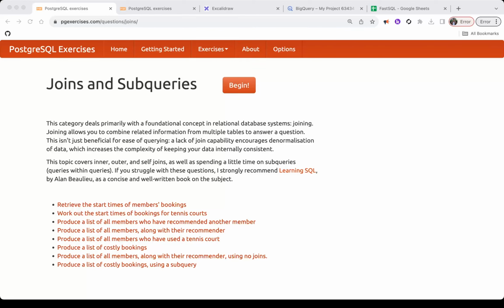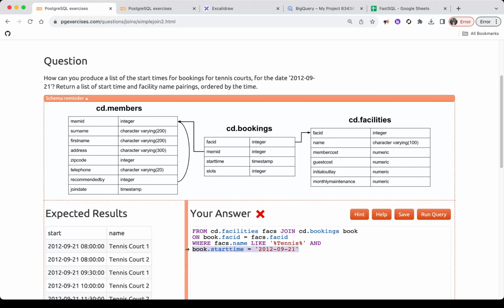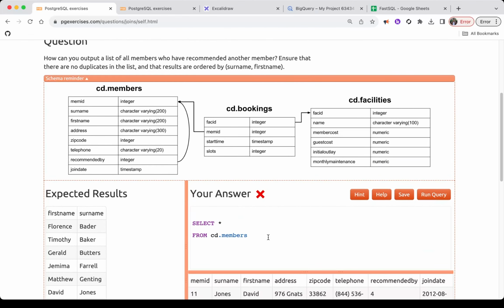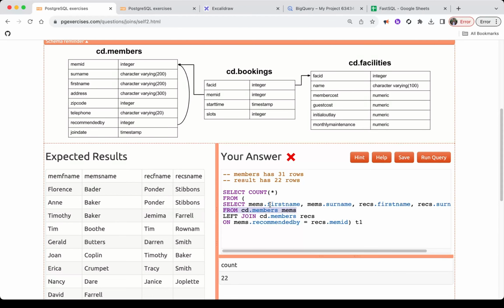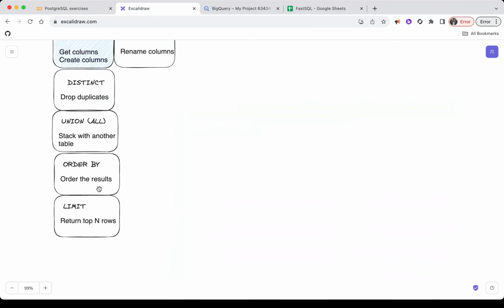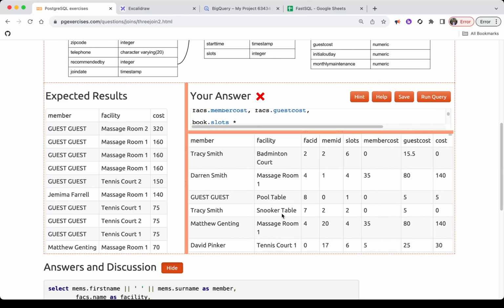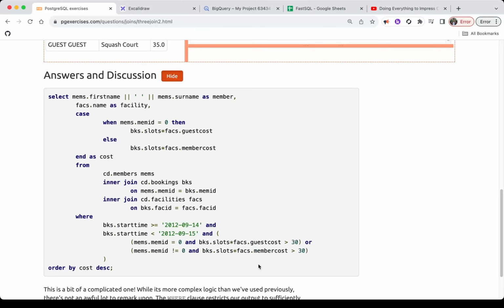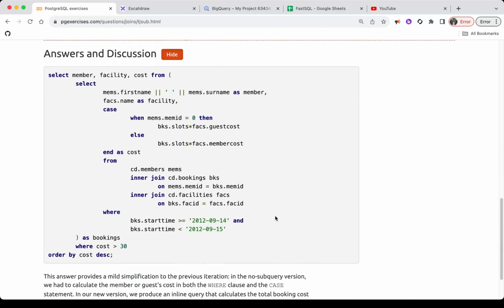Let's Solve 42 PostgreSQL Exercises: Joins and Subqueries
As a fan of the free PostgreSQL Exercises website, I've decided to share the solutions to its most important problems with extensive explanations on how to approach them. I have used this website to teach myself SQL and get a data engineering job without relevant degrees. I believe you can benefit from it too!

This playlist covers all the exercises in the sections: Basic, Joins and Subqueries, and Aggregates.

00:00 Retrieve the start times of members’ bookings
04:16 Work out the start times of bookings for tennis courts
10:53 Produce a list of all members who have recommended another member
14:42 Produce a list of all members along with their recommender
21:45 Produce a list of all members who have used a tennis court
26:43 Produce a list of costly bookings
40:02 Produce a list of all members, along with their recommender, using no joins.
44:08 Produce a list of costly bookings, using a subquery